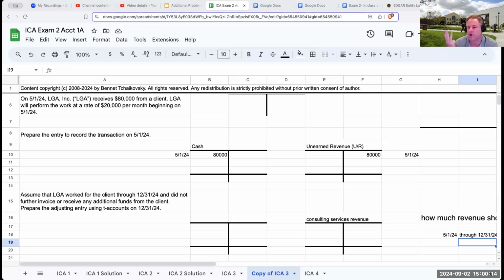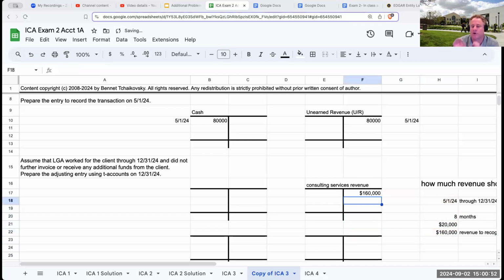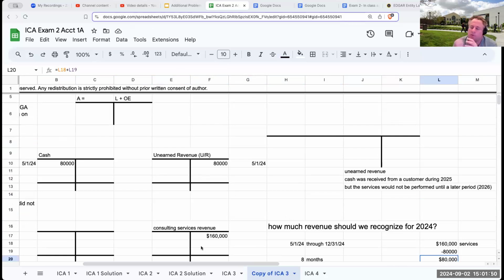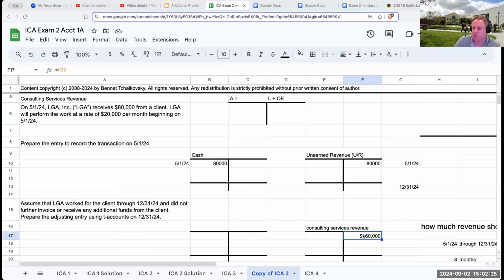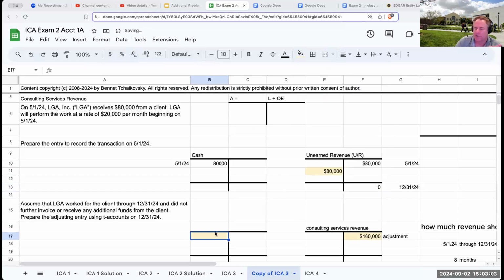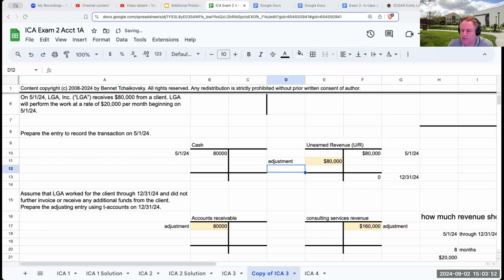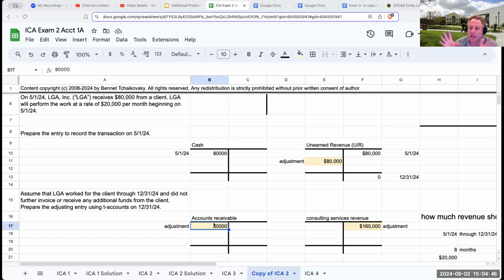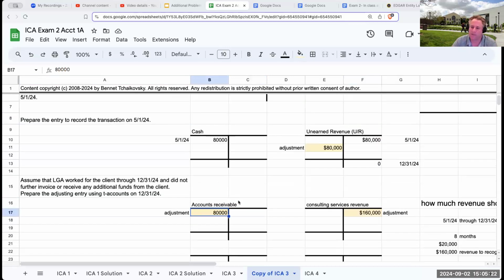How Do You Adjust Unearned and Consulting Services Revenue?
In this video, we cover how to record and adjust for unearned revenue and consulting services revenue.

- Recording unearned revenue
- Recording revenue and adjusting unearned revenue
- Adjusting accounts receivable

If you’d like to review the basics of accounting before diving into these entries, check out these videos: